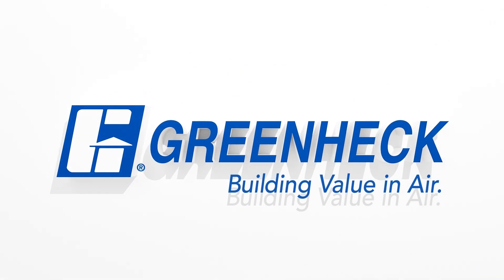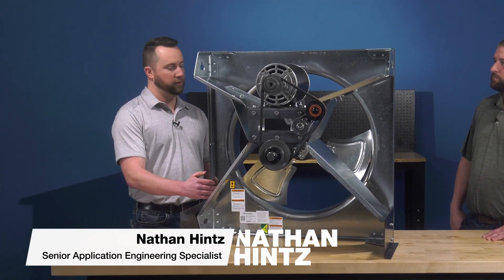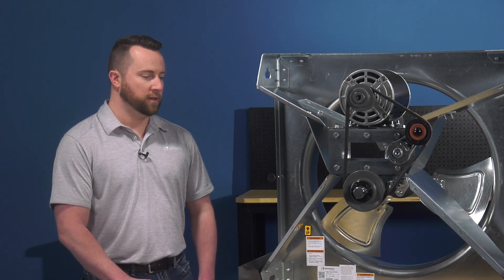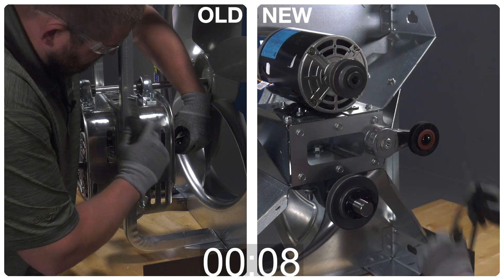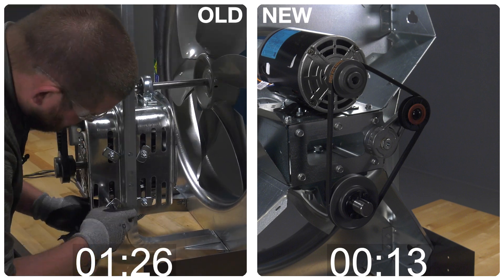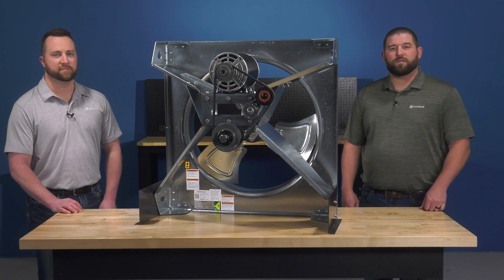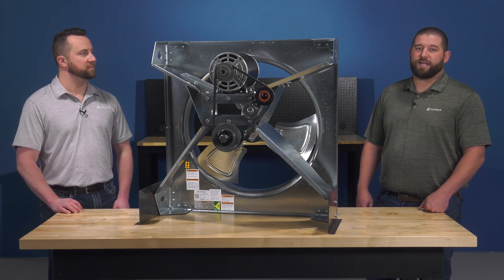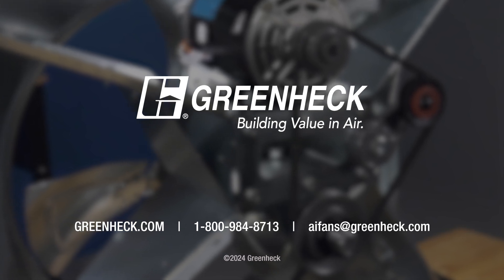Greenheck Model BAER - Belt Drive Sidewall Propeller Fan with Automatic Belt Tensioner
The BAER fan is our first sidewall propeller fan to come standard with an automatic belt tensioner, giving you a host of benefits after installation. Benefits include reduced field maintenance time and improved product efficiencies, which will reduce your energy costs over the lifetime of the fan.